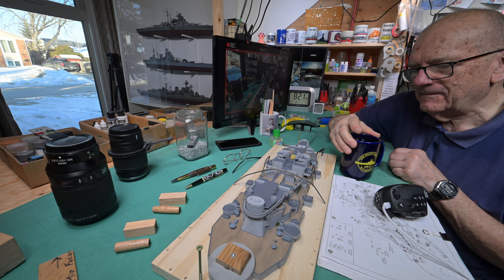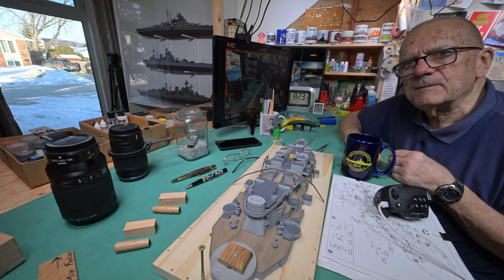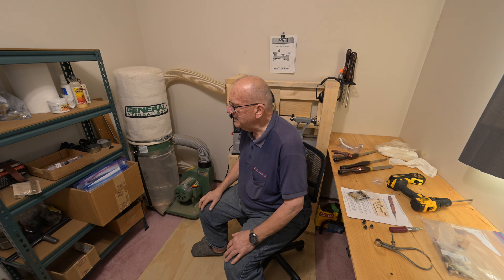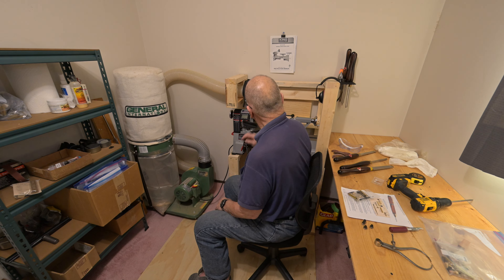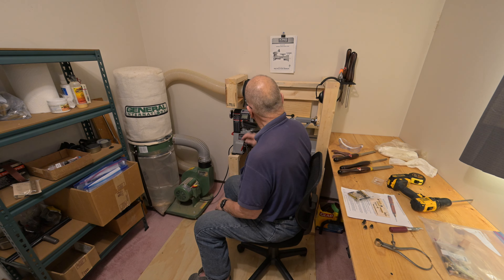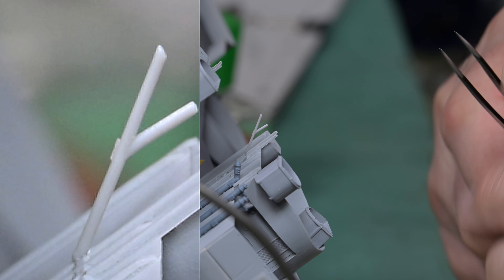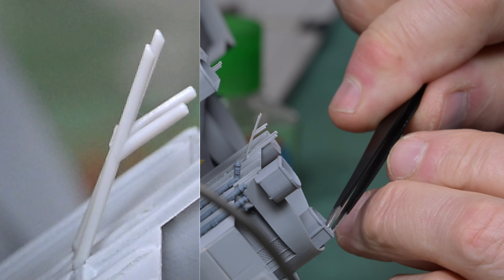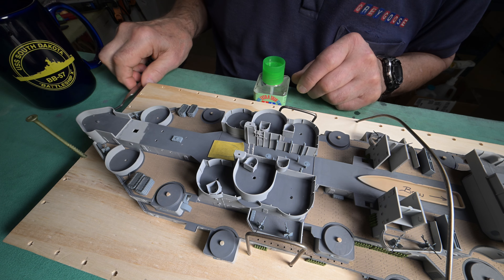The Model Ship - Part 1539